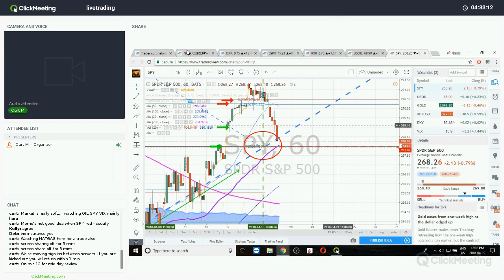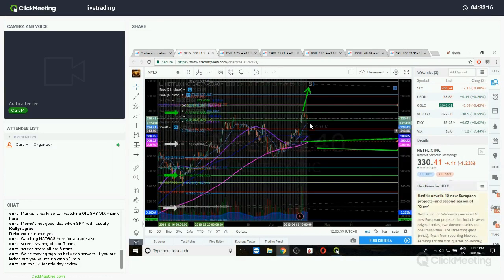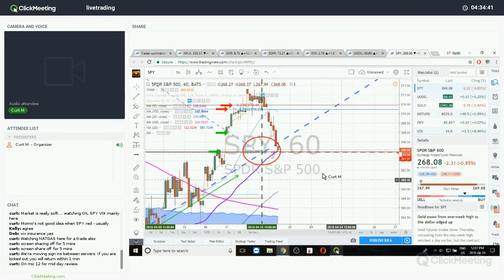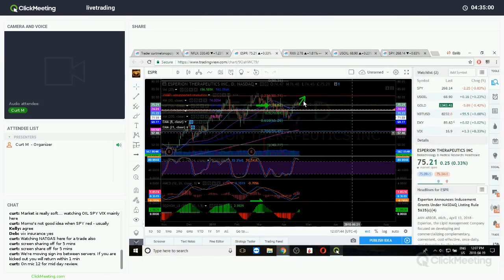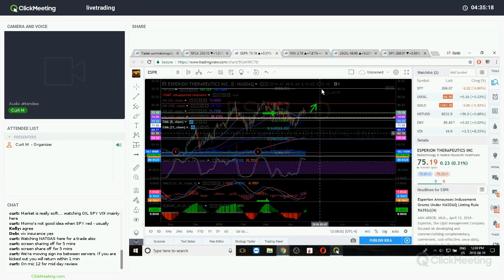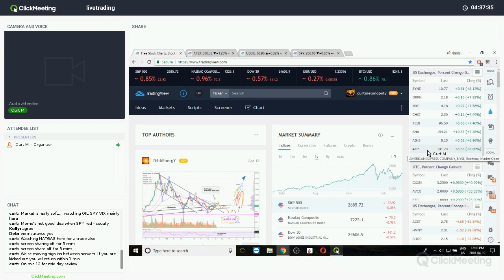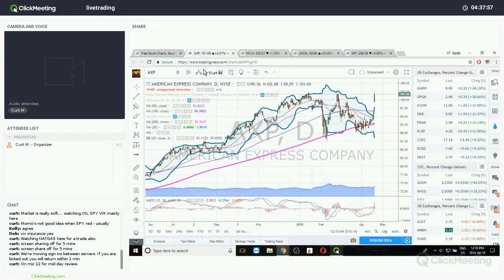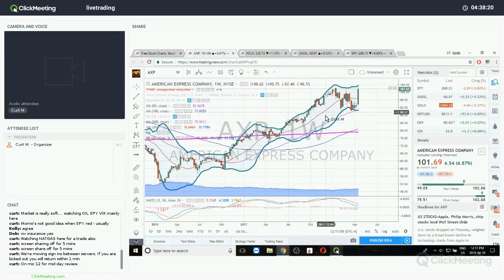Trade Set-ups $SPY, $NFLX, OIL, $WTI, $ESPR, $GOOGL, Bitcoin, $BTC, $FEYE, $AAPL and more.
April 19, 2018 Mid Day Trade and Chart Set-up Review;

$SPY - Was divergent to bull side and it has come off. Wash out snap back trade has worked extremely well. Expecting retrace. Main support areas discussed on video. 262.72 April 26 full extension retrace possible (likely) as price target.

$NFLX - trade going exactly as planned. Sitting on support 327.85, with downside supports at 316.37, 318.36, 296.64. Resistance upside 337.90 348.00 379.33 full extension resistance.

$ESPR - Good news, at support. 90.40 upside price target. 61.81 retrace possible.

OIL $WTI $USOIL - Coiling, decision, at major decision.

$GOOGL - 1102.71 main pivot then 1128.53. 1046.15 support and 1041.30 support.

$FEYE 17.70 retrace likely or half possible to 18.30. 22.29 Jun 27 price target if bull side goes. 16.28 if bullish scenario fails.

$AAPL - expect a retrace in to next week. Main support 152.52 with an expected retrace to 164.61 and intra support 171.00. Upside resistance at 176.55 and 181.86.

Bitcoin $BTC - main resistance pivot on this time frame is 9850.00 with 11488.00 next major resistance and 13721.00 Price Target for June 21 as most bullish scenario.

Register to free email list for trade set-ups, webinars, special events

Compound Trading Platform: Algorithm model charting for $SPY, $VIX, OIL, GOLD, SILVER, Crypto ($BTC Bitcoin, $ETH, $LTC, $XRP,) $DXY US Dollar and Swing Trading Newsletter. Live trading rooms for daytrading and oil traders. Private coaching and live alerts.